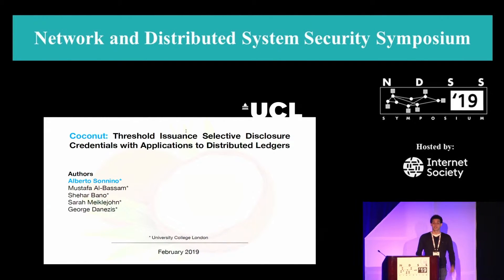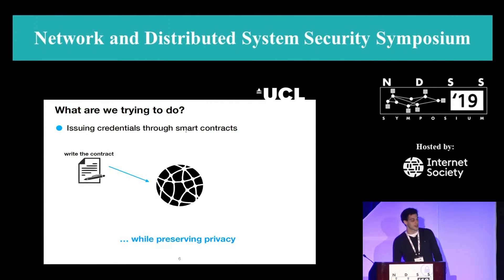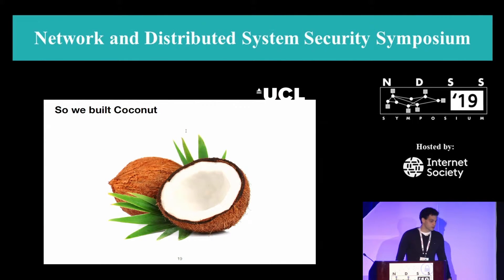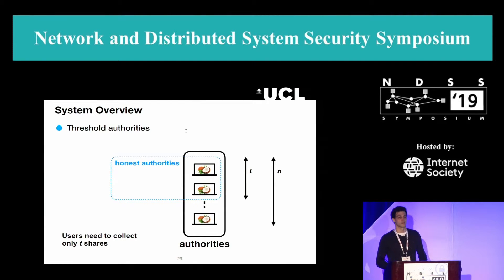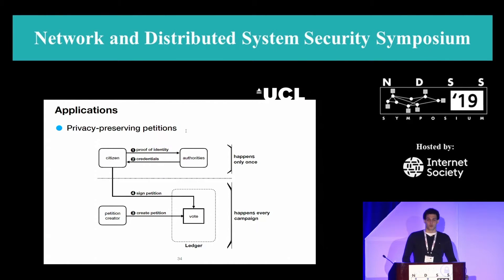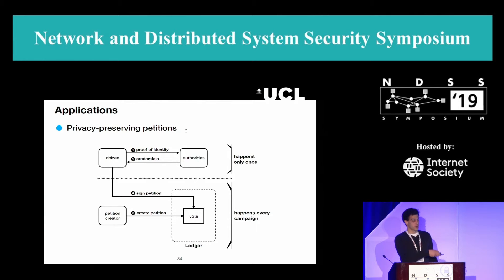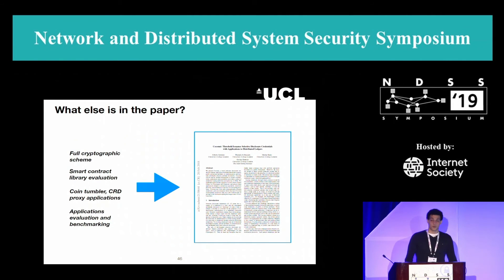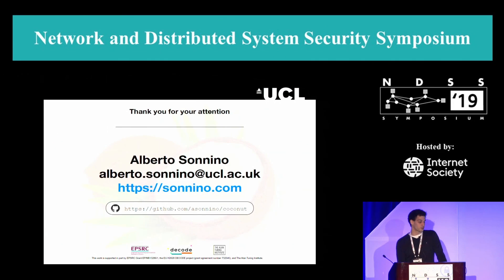NDSS 2019 Coconut: Threshold Issuance Selective Disclosure Credentials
SESSION 6A-1 Coconut: Threshold Issuance Selective Disclosure Credentials with Applications to Distributed Ledgers

Coconut is a novel selective disclosure credential scheme supporting distributed threshold issuance, public and private attributes, re-randomization, and multiple unlinkable selective attribute revelations. Coconut integrates with Blockchains to ensure confidentiality, authenticity and availability even when a subset of credential issuing authorities are malicious or offline. We implement and evaluate a generic Coconut smart contract library for Chainspace and Ethereum; and present three applications related to anonymous payments, electronic petitions, and distribution of proxies for censorship resistance.
Coconut uses short and computationally efficient credentials, and our evaluation shows that most Coconut cryptographic primitives take just a few milliseconds on average, with verification taking the longest time (10 milliseconds).